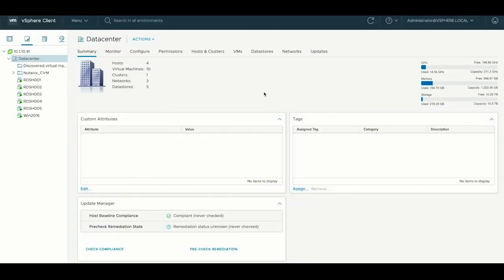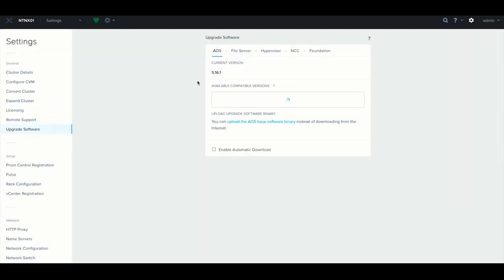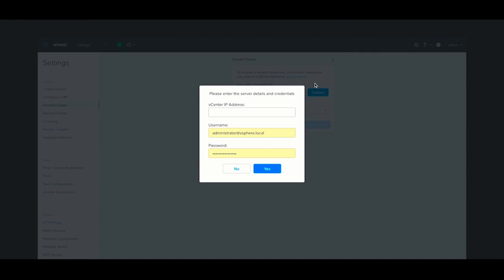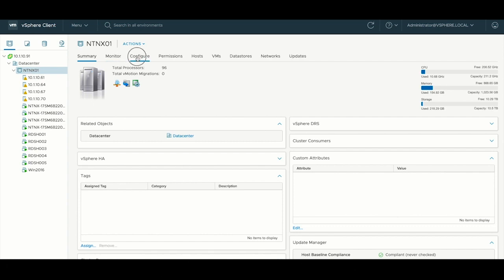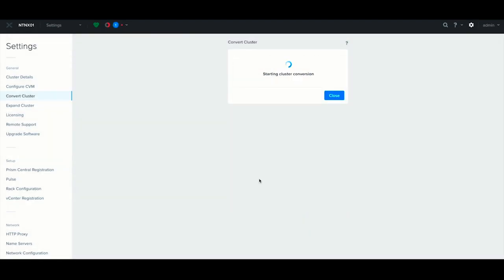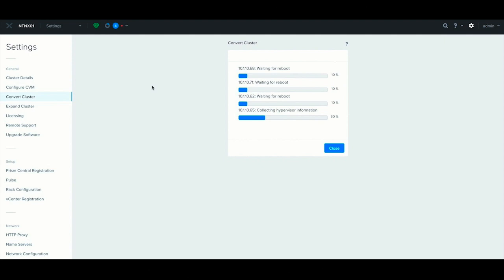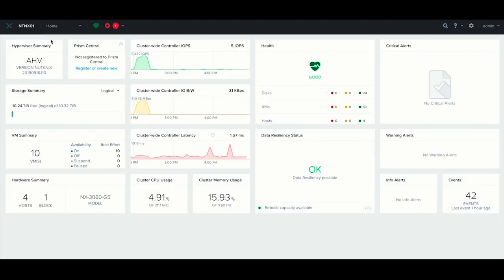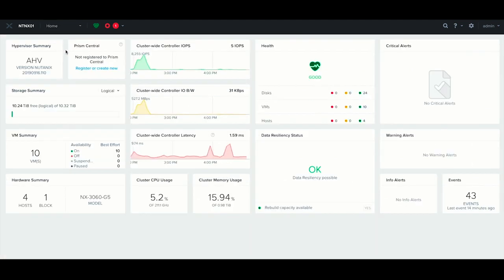How to convert an already existing ESXi cluster to an AHV cluster | Nutanix University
In this step by step video, Eric a Software Engineer from Nutanix University will guide you through the different steps required to seamlessly convert an ESXi cluster that is operational on a Nutanix Human-Computer Interaction (HCI) over to a Nutanix AHV cluster. This is an in-place conversion with minimal downtime.